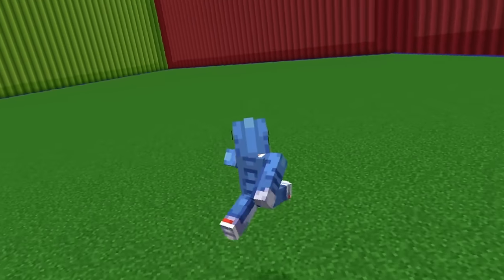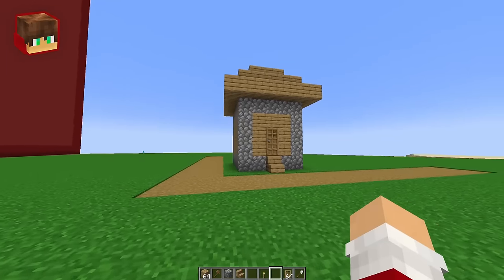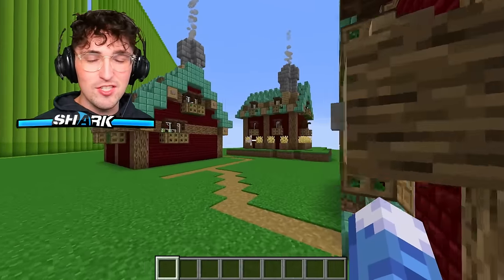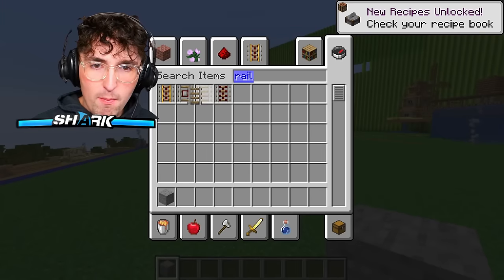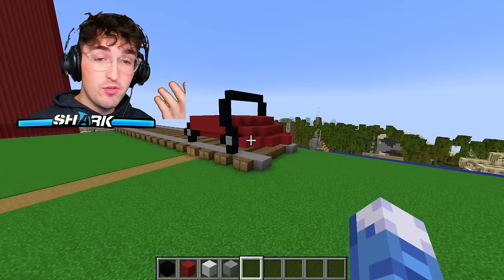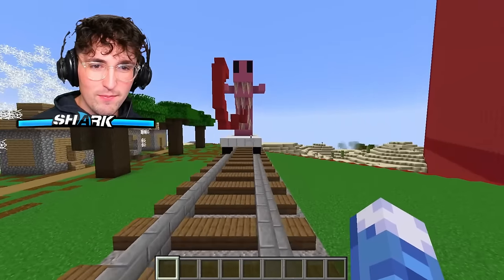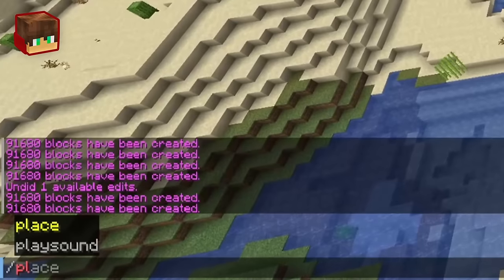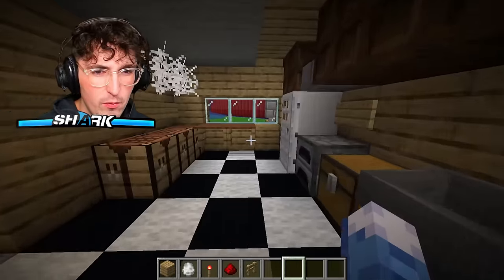I Cheated with //SCARE in a Minecraft Build Battle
Today I Cheated with //SCARE in a Minecraft Build Battle! In this hilarious Minecraft Build Battle, I decided to cheat with the //SCARE command! Watch as I use this powerful tool to distract my opponents and win the competition. But will my cheating ways be revealed?